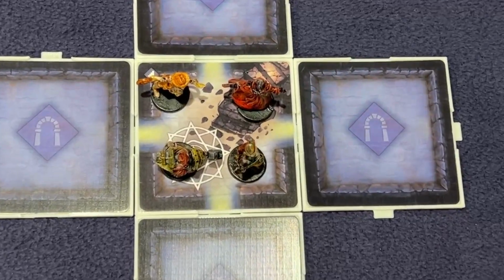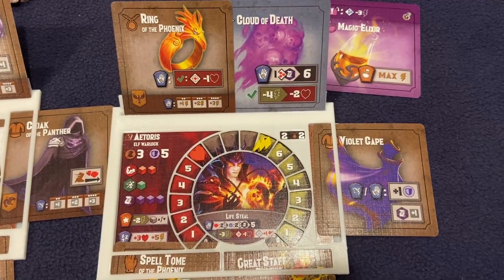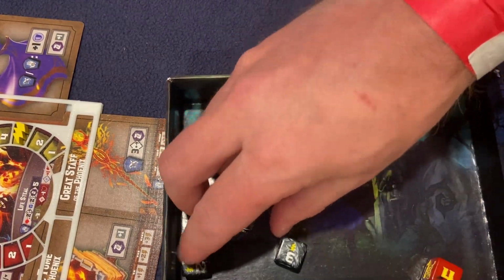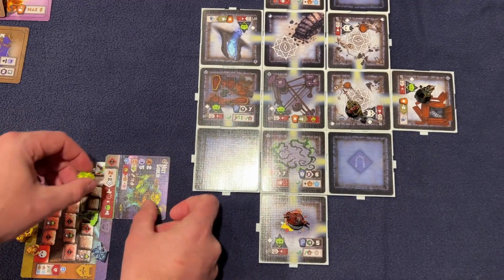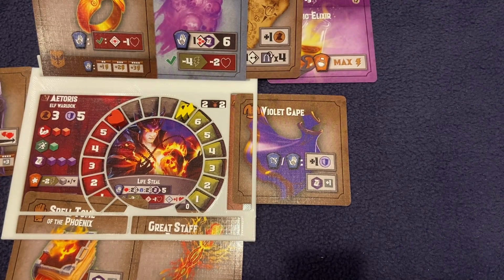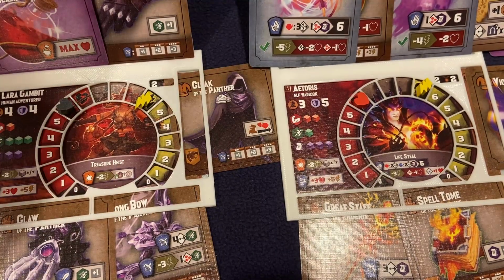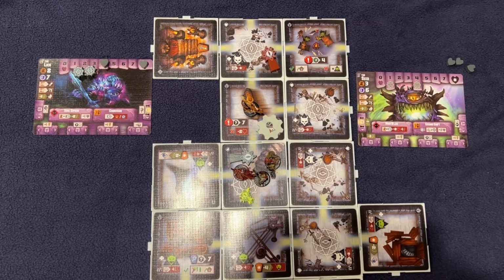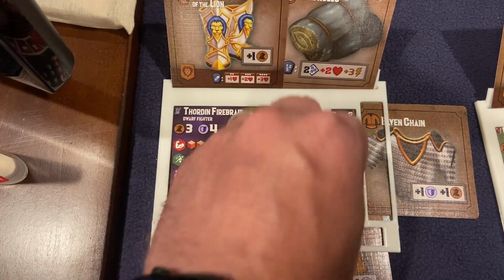Level 3 Triumph: Conquering New Challenges in Tiny Epic Dungeon - Stories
Here is my final Level 3 of my stories playthrough

Tiny Epic Dungeons